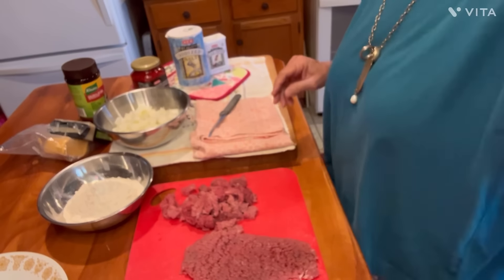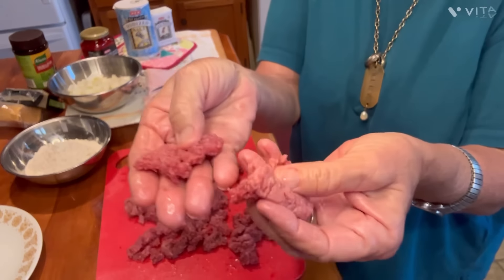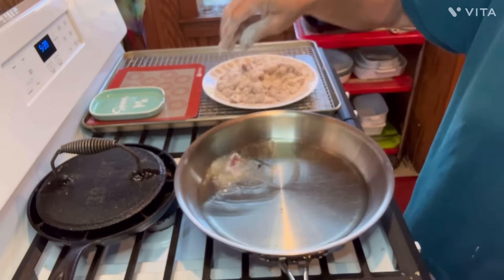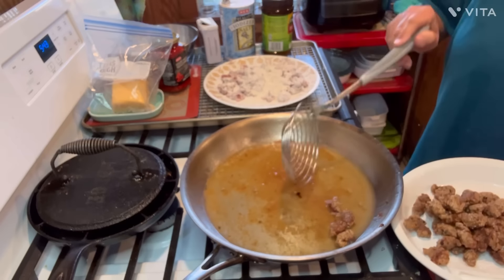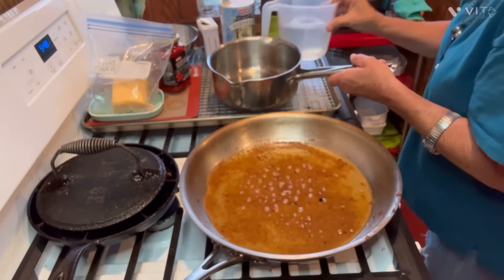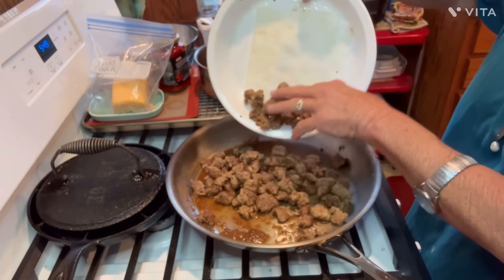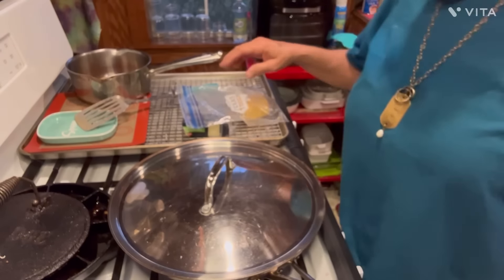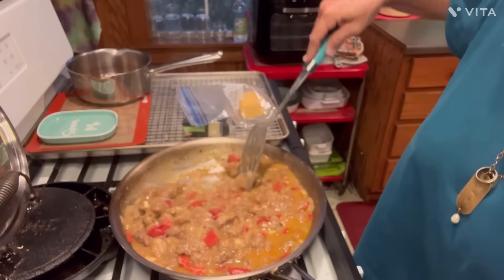Creamy Beef n Roasted Red Pepper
Tender beef cooked in onions and roasted red peppers in a cheesy gravy